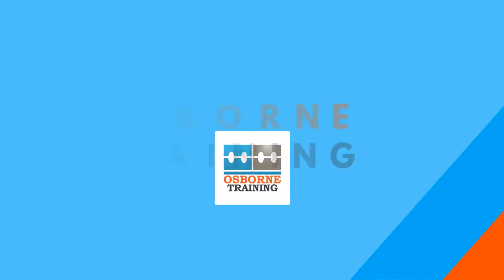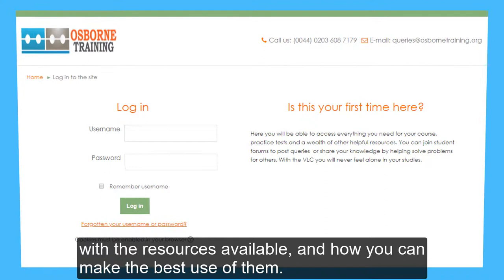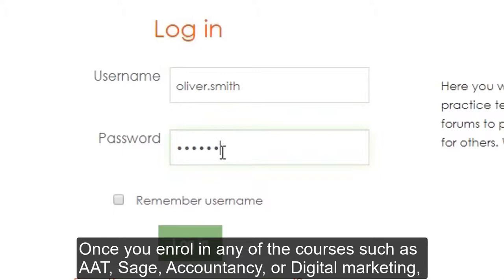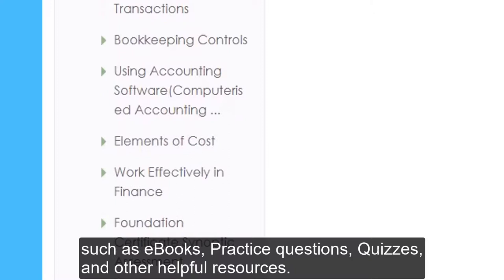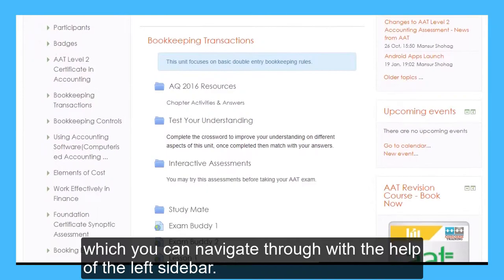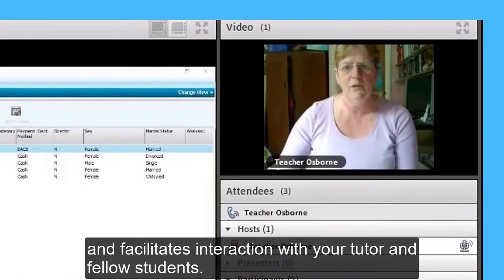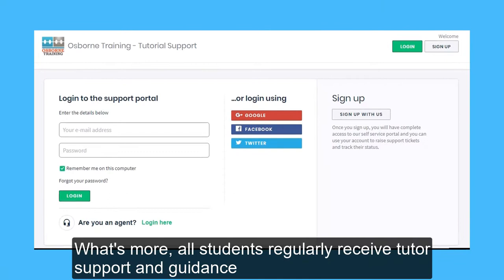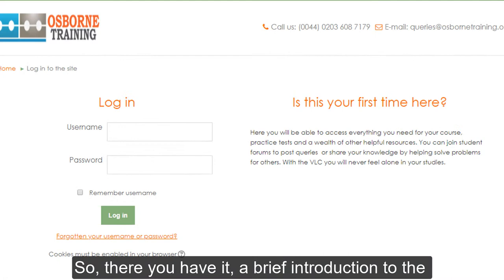Virtual Learning Campus (VLC) Tour at Osborne Training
Osborne Training is a premier training provider for various courses such as Accounting, Finance, Payroll, CPD, SAP, Digital Marketing, and more.

We offer various study options for our courses such as In-centre courses, Online courses, distance learning courses, and home learning courses, to suit students' needs.